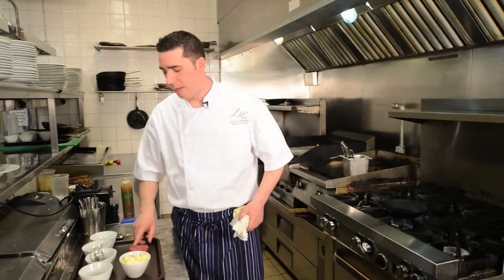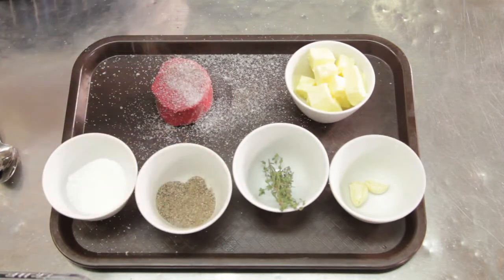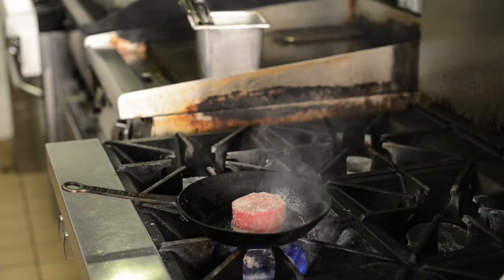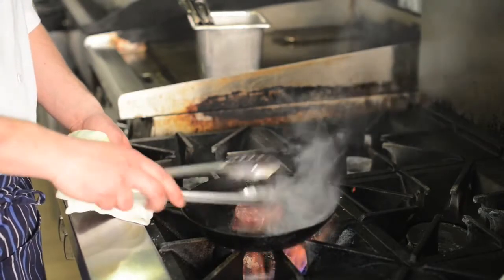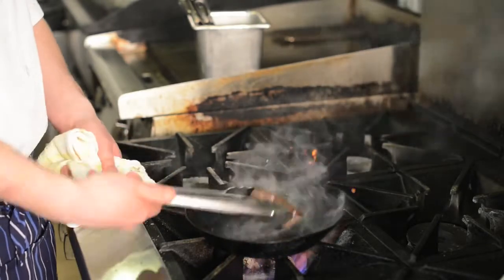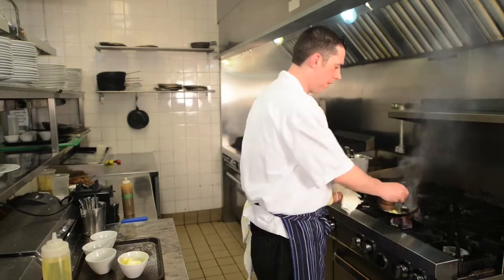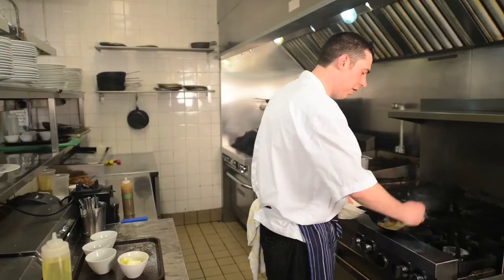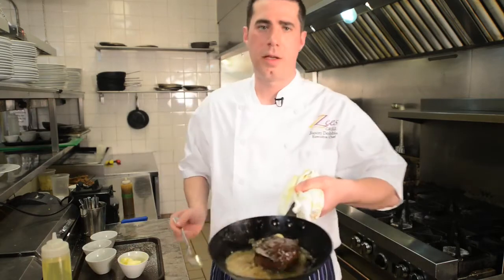The Perfect Steak Recipe from Zees Grill Restaurant in Niagara-on-the-Lake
Everyone loves a good, tender, and juicy steak! Today, Zees Grill Executive Chef Jason Dobbie is teaching you how to make the best steak that you've ever had!